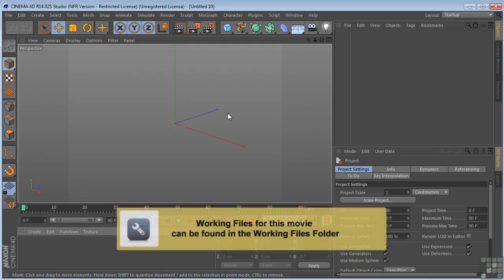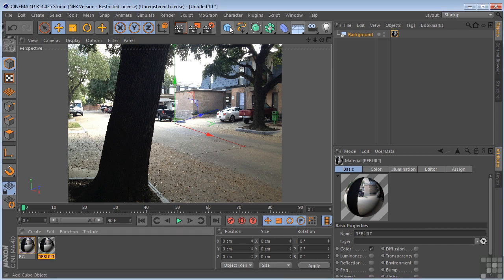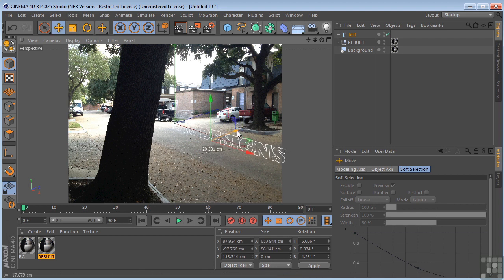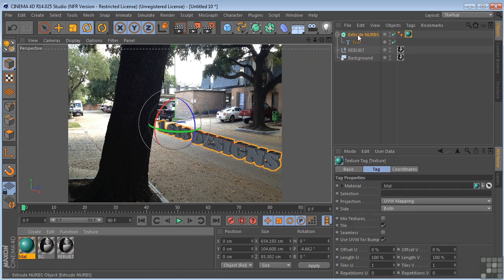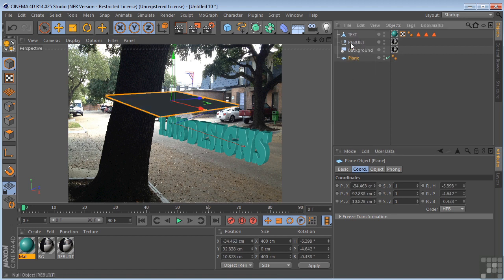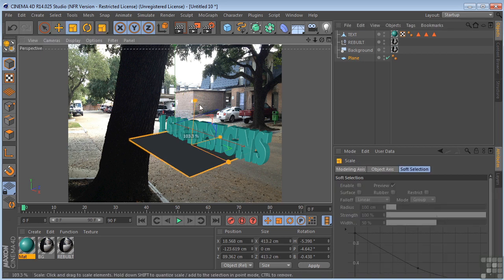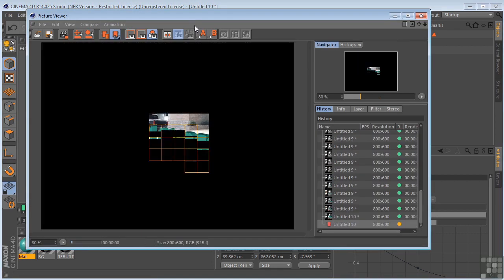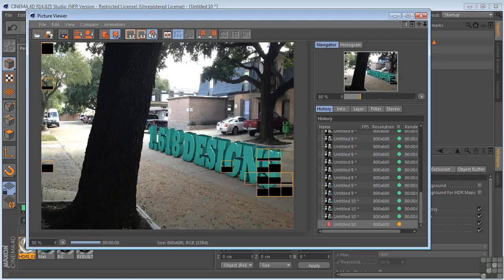Cinema 4D, Set Your 3D Text Every Where You Want